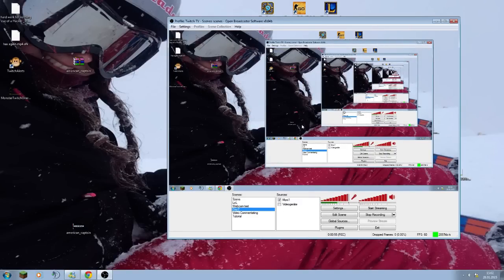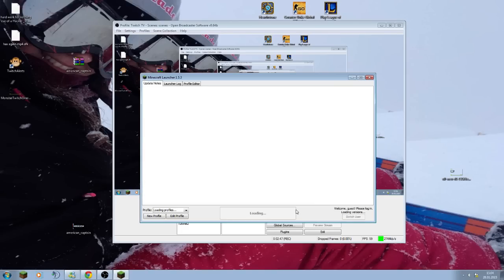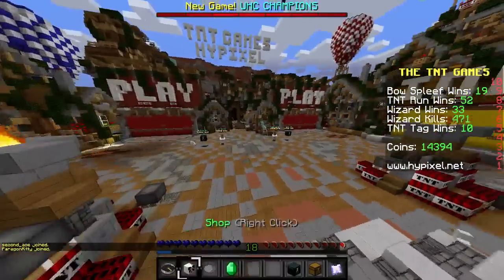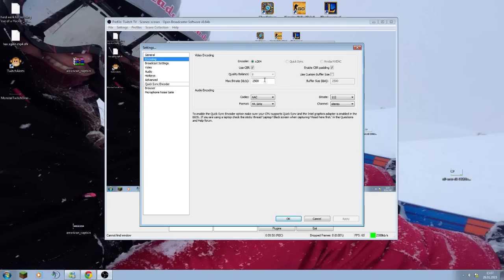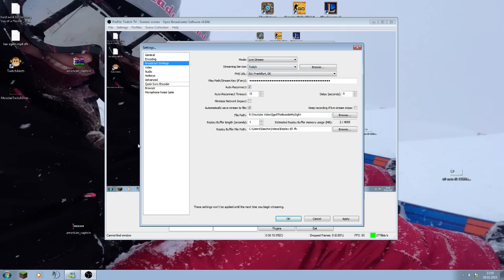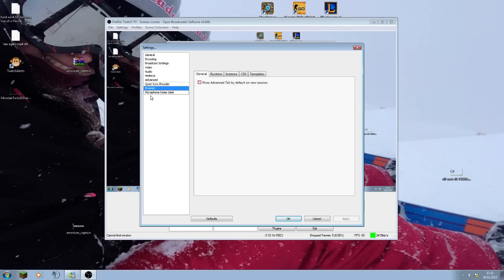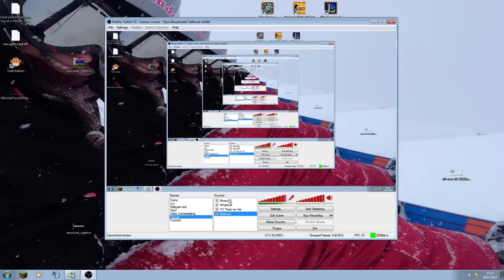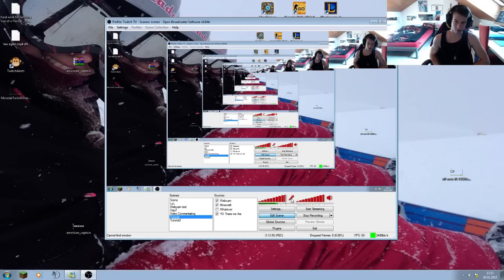[Tutorial] How to Set-Up OBS (Open Broadcaster Software) for Recordings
So hey there!  Thank you for turning in into this OBS Tutorial!
-This is a Tutorial how to Set-UP OBS to record Videos! !NOT TO STREAM WITH IT!